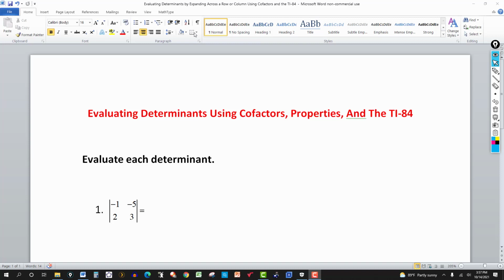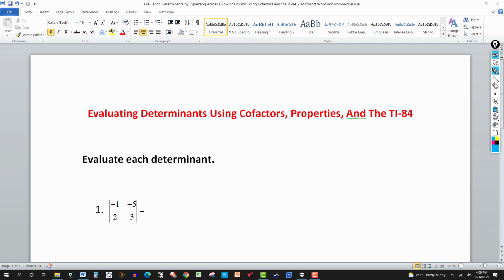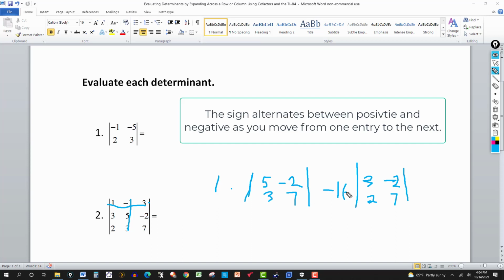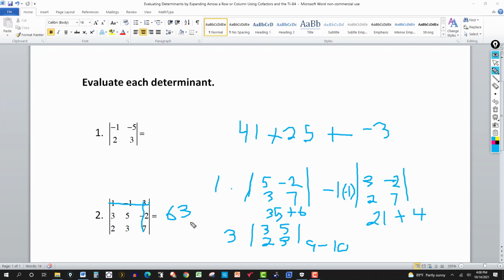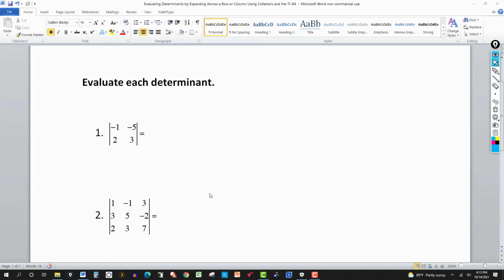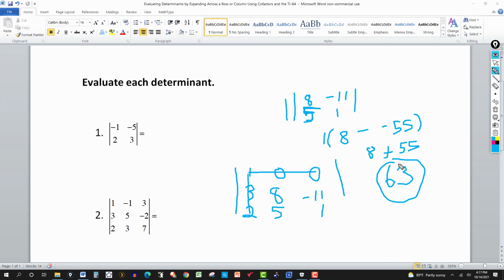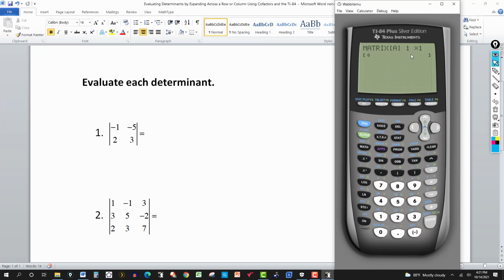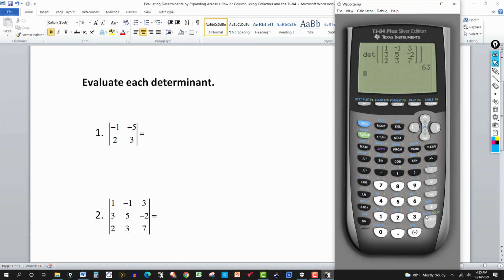Evaluating Determinants Using Cofactors, Properties, And The TI 84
In this video, I demonstrate several ways to evaluate a determinant.  I also point out a few shortcuts.